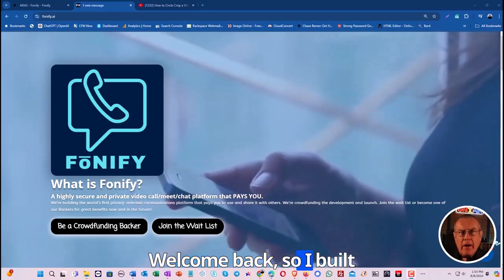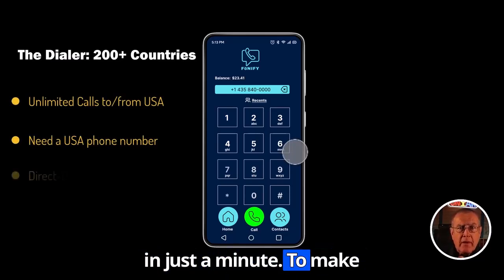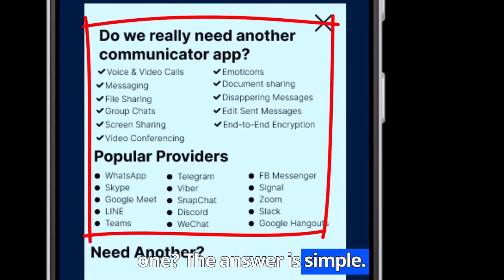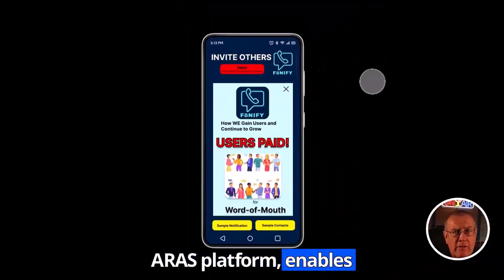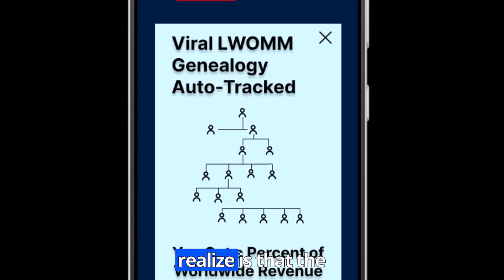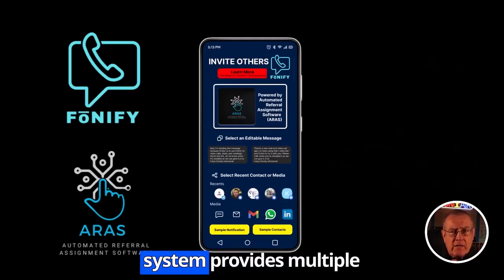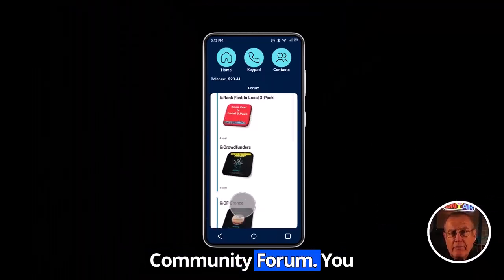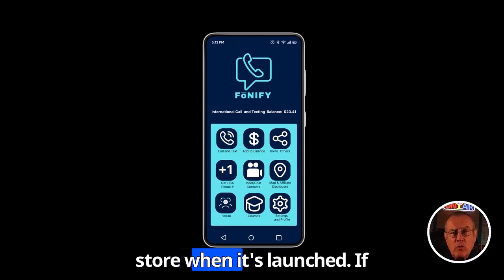Fonify is the Ultimate Digital Marketing Platform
Learn about a new paradigm I've discovered in the world of digital marketing. We're building the ultimate digital marketing app to compliment our SEO courses and help you earn money immediately without any SEO or web design skills.

This is the landing page video for Ranking Trainer's new Crowdfunding Campaign.

Ranking Trainer produces SEO Courses, web design courses, and business strategy courses designed to help entrepreneurs raise the capital they need for their projects.